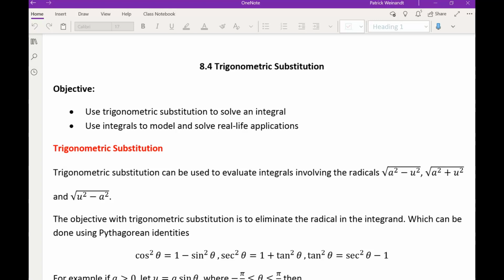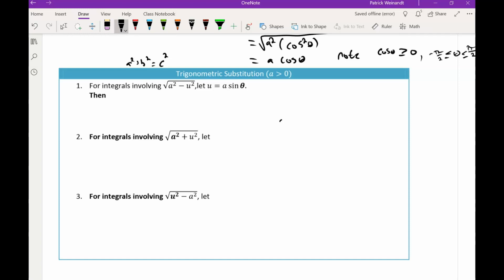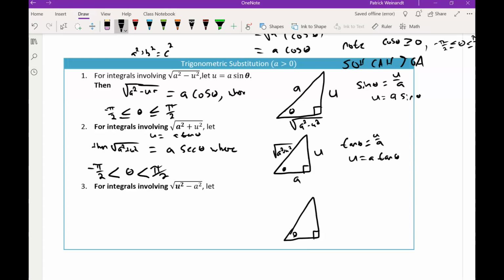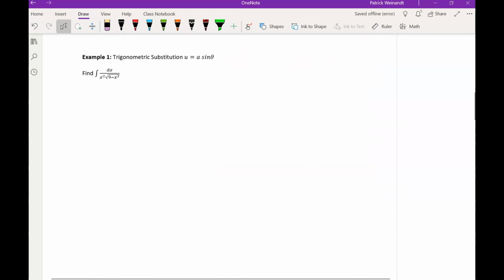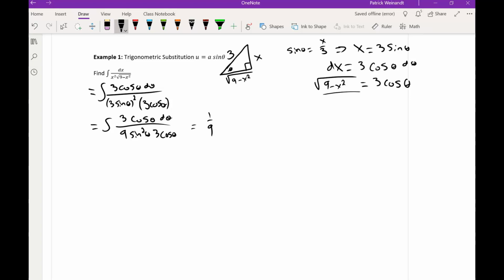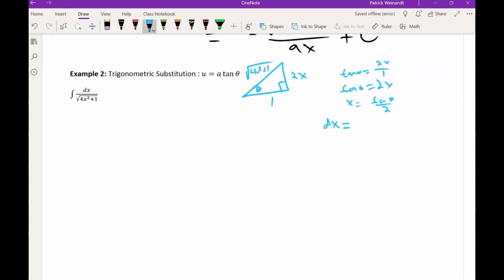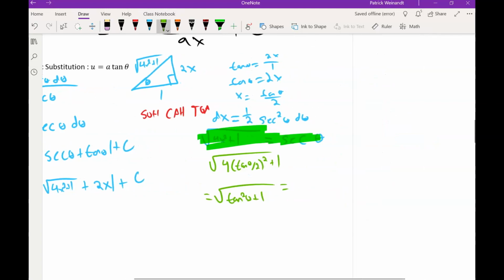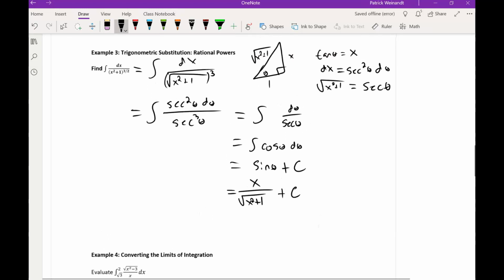Calculus Trigonometric Substitution Part 1